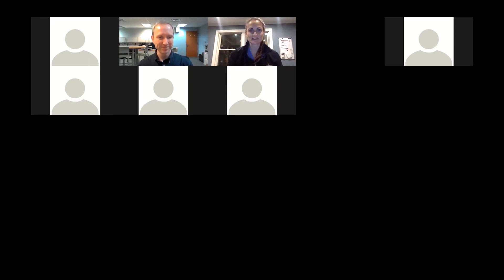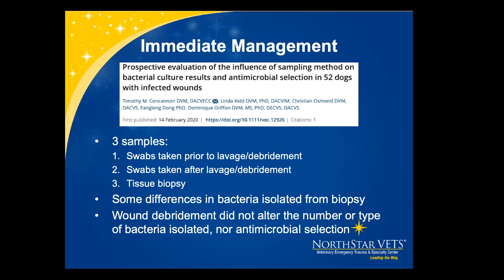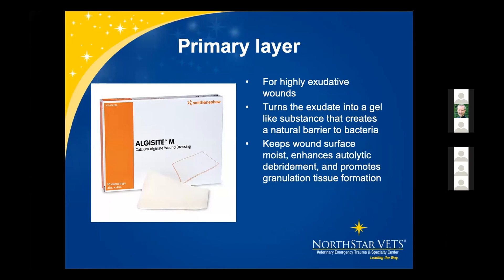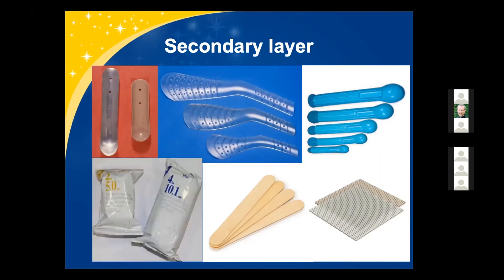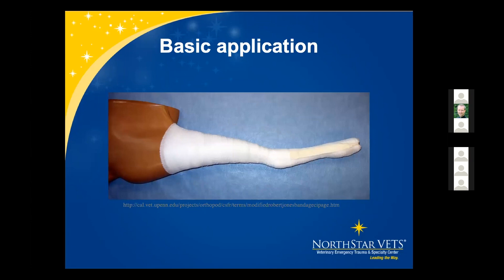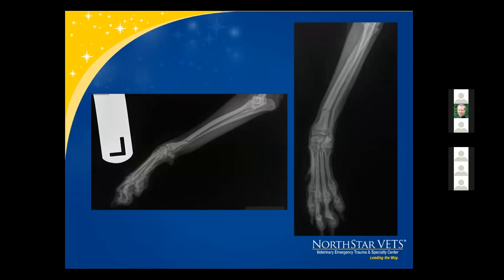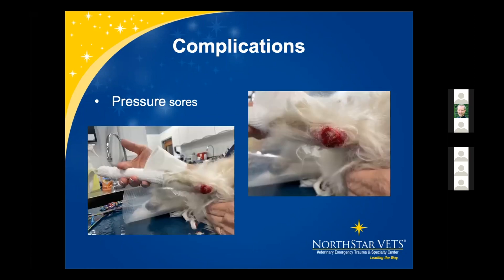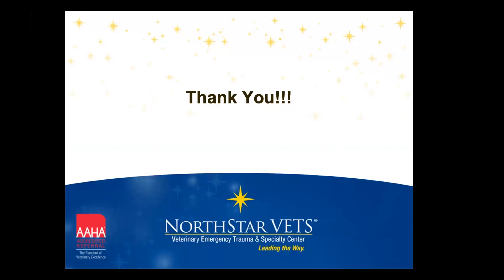Veterinary Bandaging 101: Basic Care of Wounds and Simple Fractures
Welcome to our educational video on veterinary bandaging and the basics of veterinary wound care. In this informative session, Dr. Zoe Launcelott, a renowned veterinarian, will guide you through the essential techniques and principles of proper bandaging and wound care in veterinary medicine. Whether you're a veterinary professional or a pet owner, this video will provide you with valuable insights and practical tips to ensure the well-being and recovery of your furry companions. Join us as we explore the importance of effective bandaging, discuss different types of wounds, and demonstrate step-by-step procedures for proper wound care. Enhance your knowledge and become equipped with the skills needed to provide optimal care for animals in need. Don't miss out on this valuable opportunity to learn from an expert in the field.

Veterinary bandaging techniques
Basics of veterinary wound care
Types of animal wounds
Proper wound dressing in veterinary medicine
Importance of effective bandaging
Wound healing in animals
Dr. Zoe Launcelott
Veterinary wound management
Animal first aid
Veterinary wound care tips
Remember to incorporate these hashtags and keywords strategically in the video's title, description, and tags to optimize its visibility and attract viewers interested in veterinary medicine, pet care, and wound management.
00:00:00 Introduction
00:03:05 Classifications and Goals
00:09:25 Bandages/Composition
00:21:50 Splint vs. Cast
00:24:04 Basic Application
00:28:46 Specific Applications
00:38:25 Complications
00:44:24 Client Education
00:48:35 Q&A